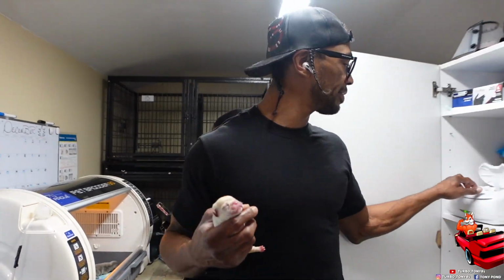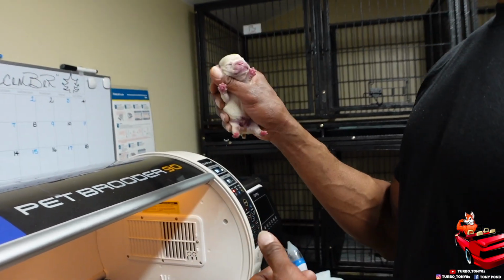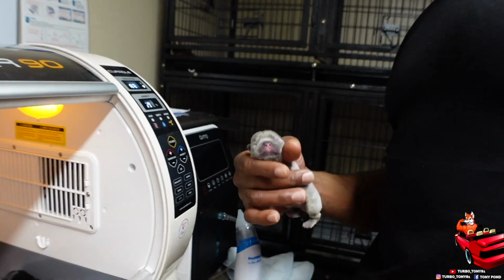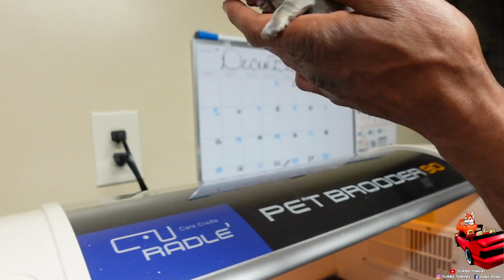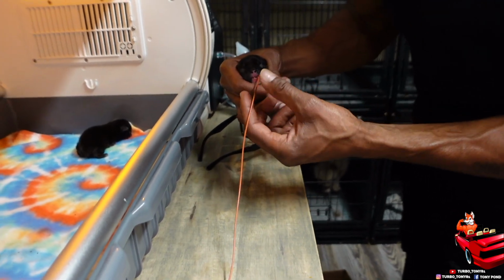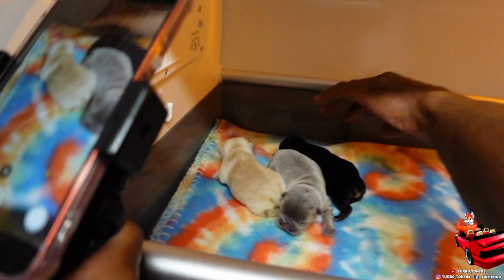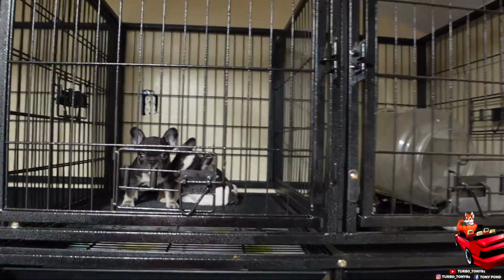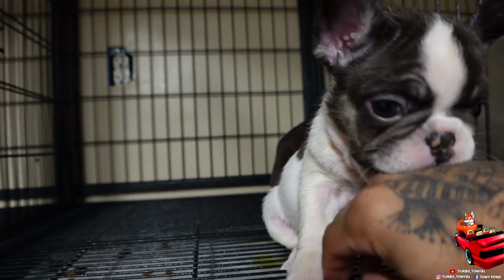TUBE FEEDING NEW BORN FRENCH BULLDOGS! 🐶 A MUST SEE!